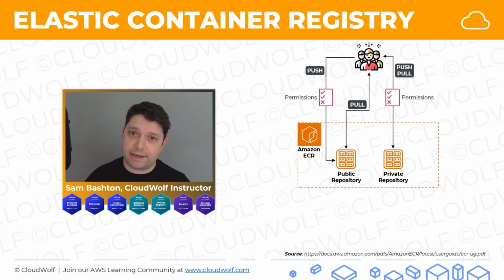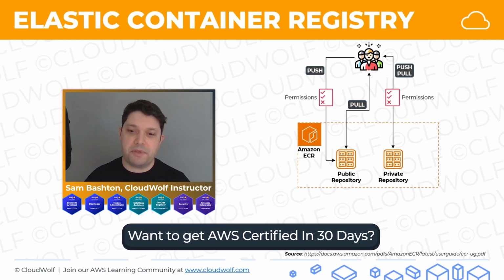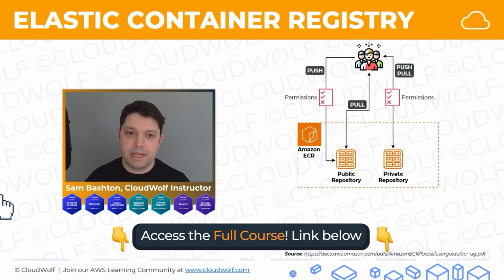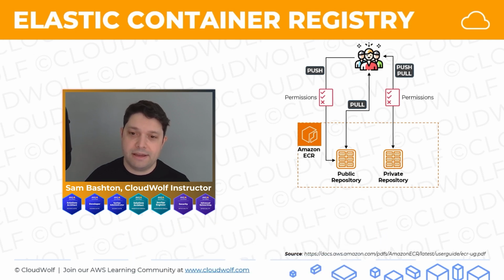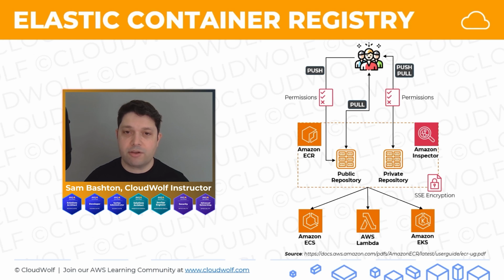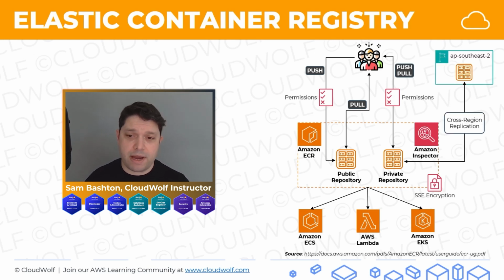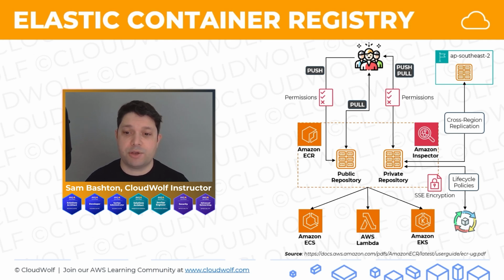How Does The Elastic Container Registry Work in AWS?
What is the Elastic Container Registry for AWS and how does it work?

SUMMARY:
-Fully managed container registry that simplifies storing, managing, and deploying Docker images
- Integrates seamlessly with ECS, EKS and other AWS Services
-Stores container images and artifacts in Amazon S3
-Ensures high availability and security with default data encryption
-Supports Docker CLI, allowing users to push, pull, list operations
-Offers image tagging & versioning
-Provides vulnerability scanning
-Supports cross-account access for secure sharing of images
-Allows Replicating container images across different Regions for enhanced availability and reduced latency for global deployments
-Supports lifecycle policies to manage image storage
-Features a pull-through cache repository to reduce latency and improve performance by caching frequently used images